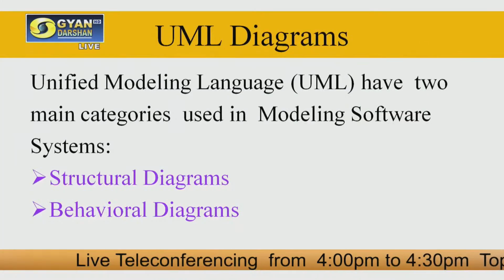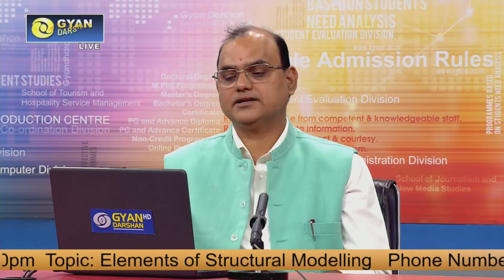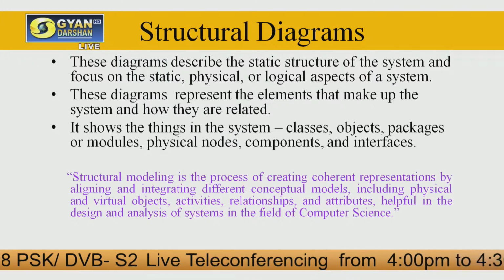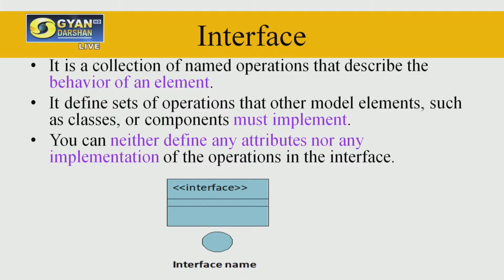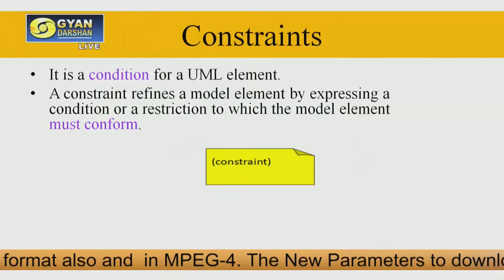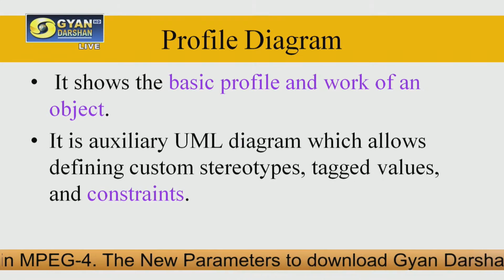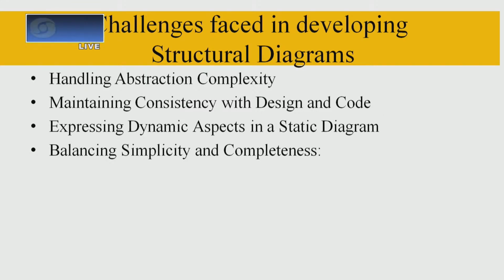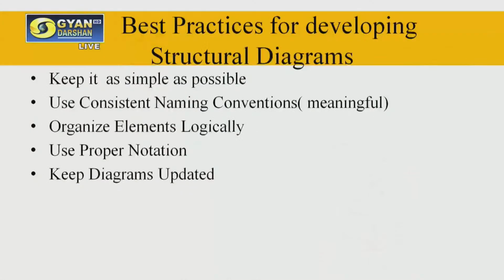Elements of Structural Modelling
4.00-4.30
Expert: Dr. M.P. Mishra
School: School of Computer and Information Sciences (SOCIS)
Programme: Master of Computer Applications (MCA_New)
Course Code: MCS-219
Topic: Elements of Structural Modelling